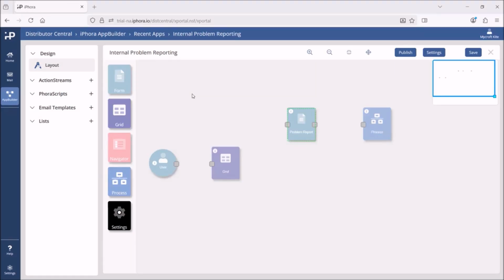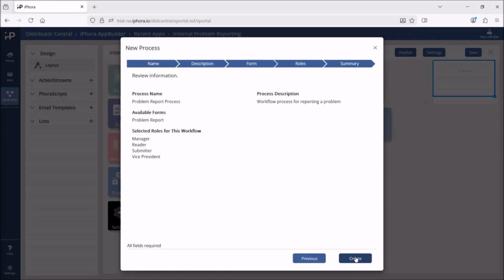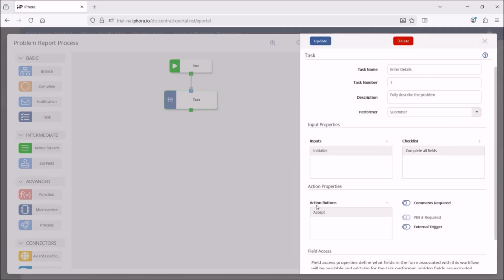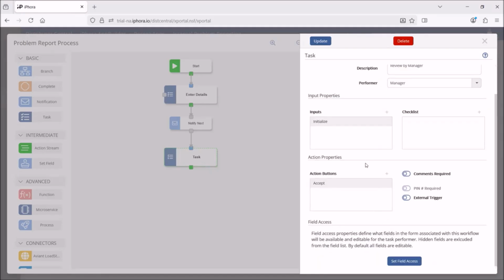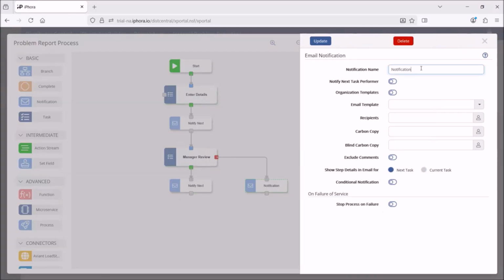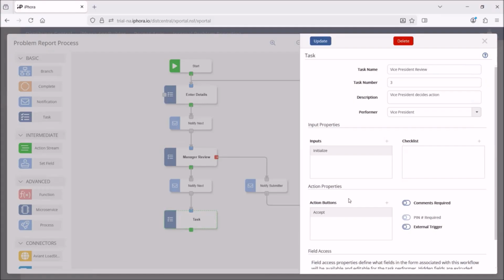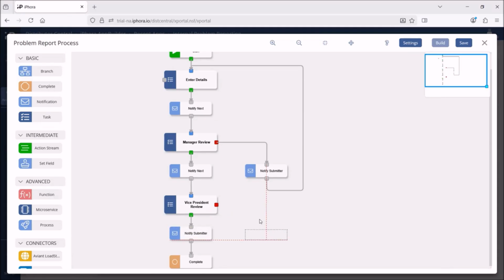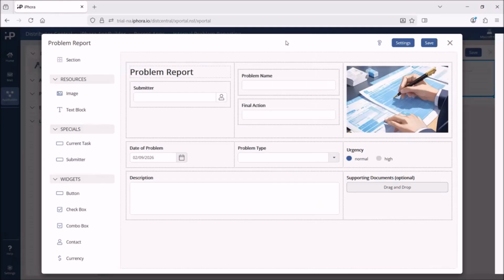Creating Your Process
Learn how to create a process and tie that process to your form.